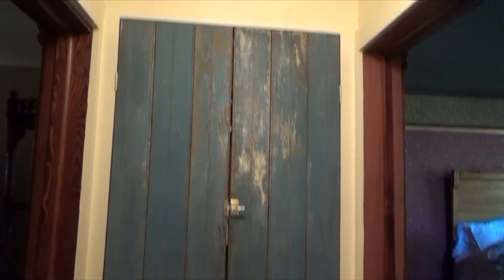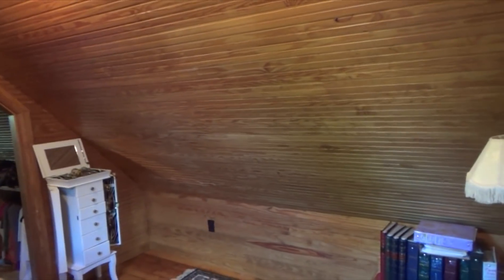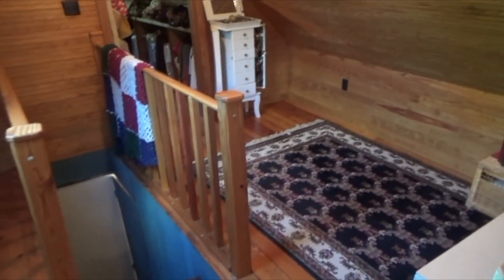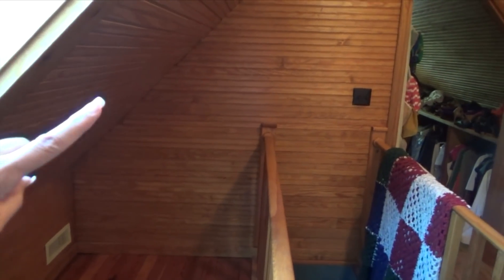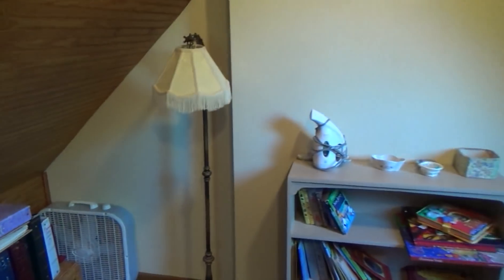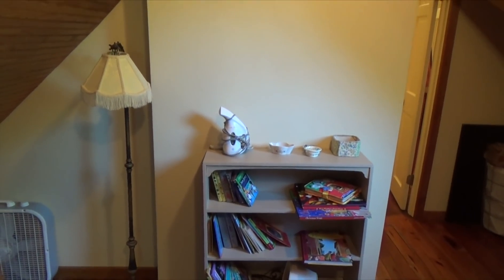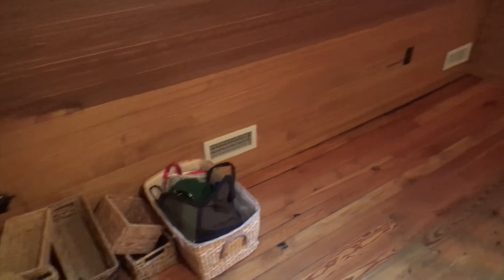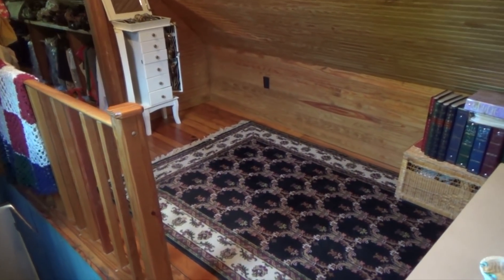Closet Expansion/After 60 Beauty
Snap Chat: msmelissa55